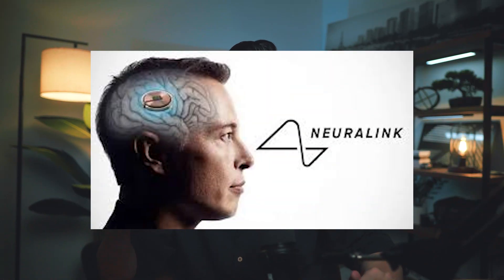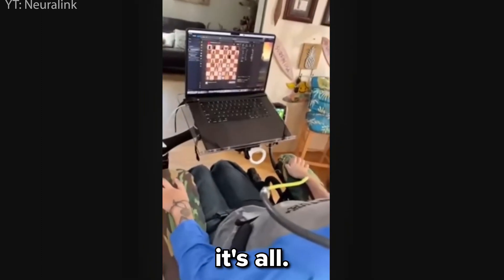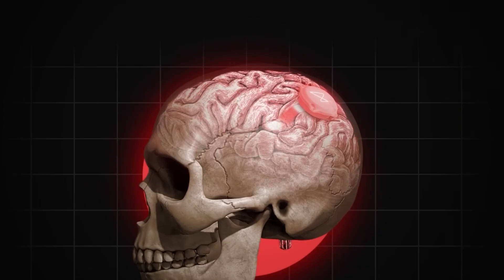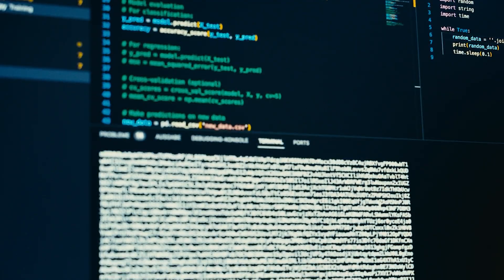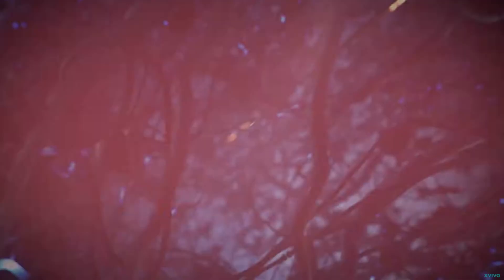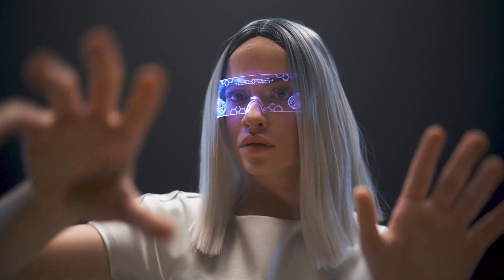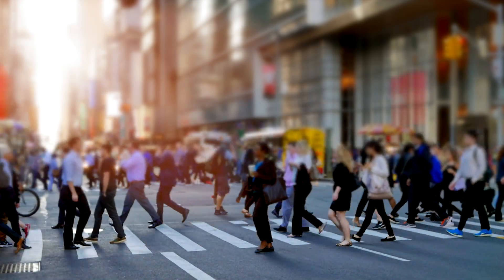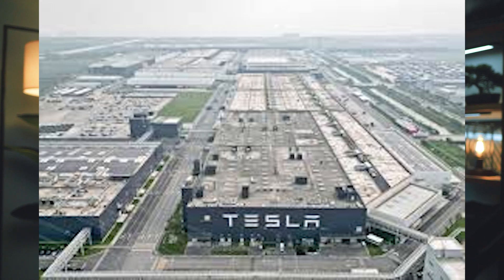Elon's brain chips are getting scary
This is NeuraLink's first Real human test trial, and it's honestly crazy. Check out this clip here.